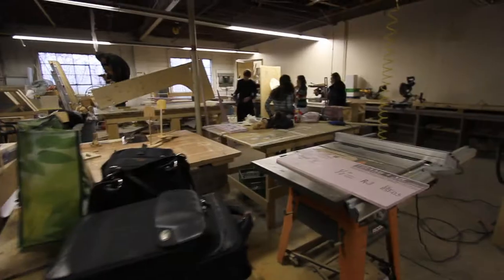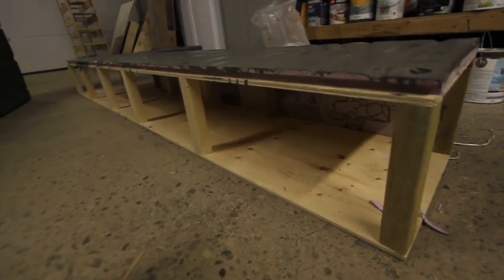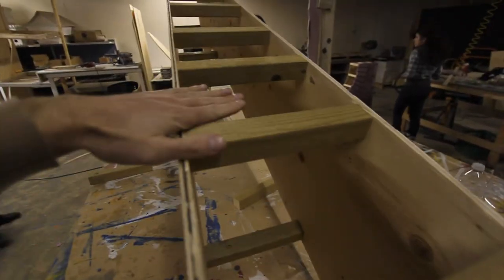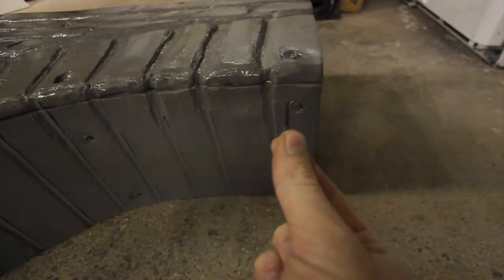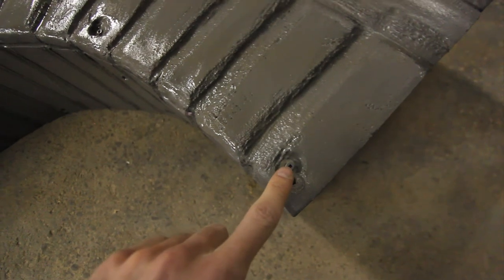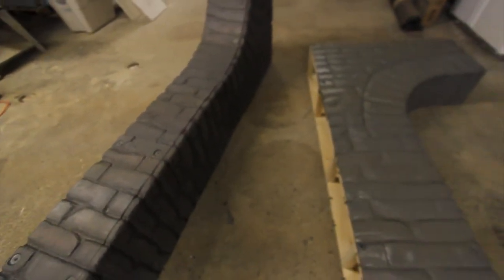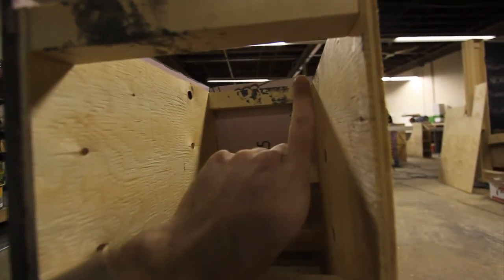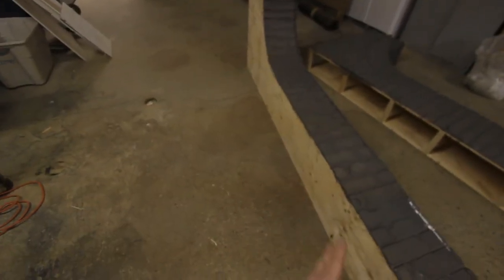Haunt Ventures 144 - foam panel jail cell column continued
Haunt Ventures Haunted House reality web series is a vlog featuring affordable DIY and helpful horror how-to tutorials with detailed information, scare tips and tricks by HIY Productions, Jason Dasti and Melissa Mcknight. The two operate the PowerHouse of Terror in Toronto, Ontario Canada.

65 Colonel Samuel Smith Park Drive

In this episode of Haunt Ventures, Jason Dasti teaches the Powerhouse workshops also know as pact haunted theatre how to make brick columns using foam.  This foam masonry project consisted on polystyrene, paint and carving tools that we textured it with and we eventually will paint the styrofoam